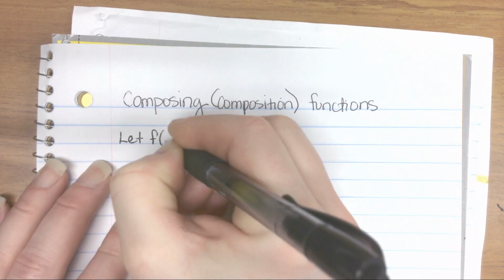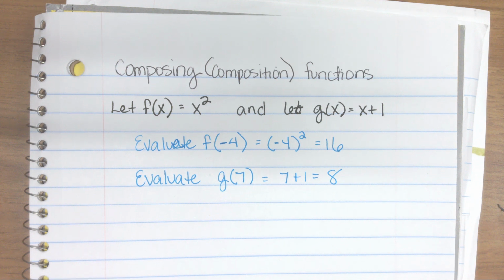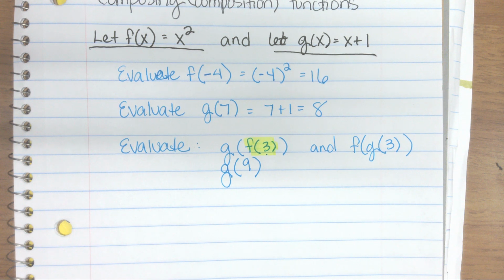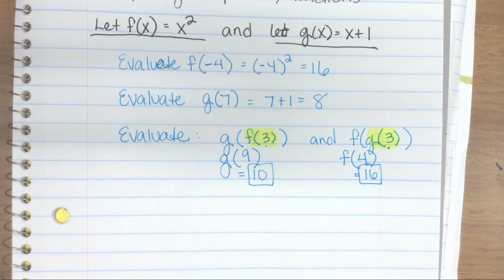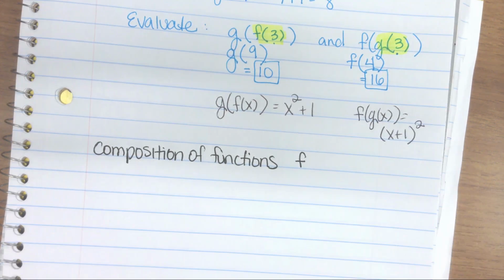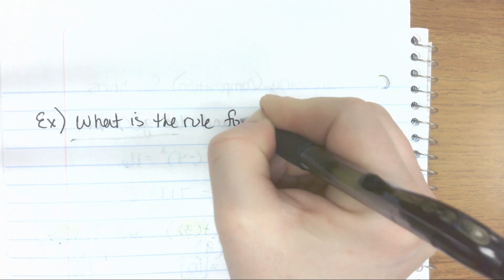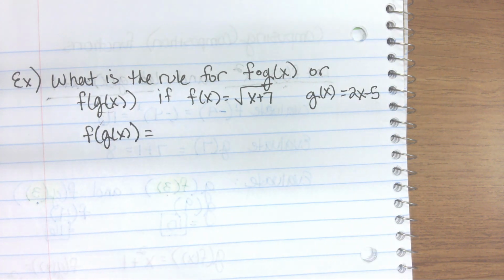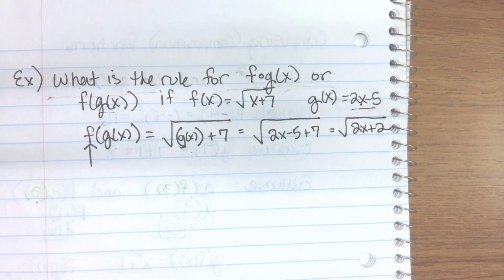Algebra 2 Composition of Function